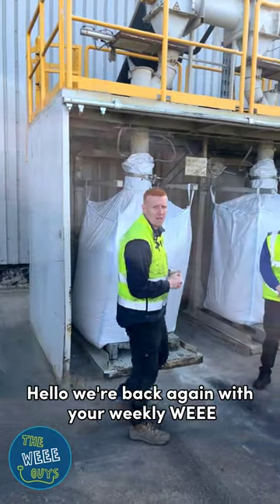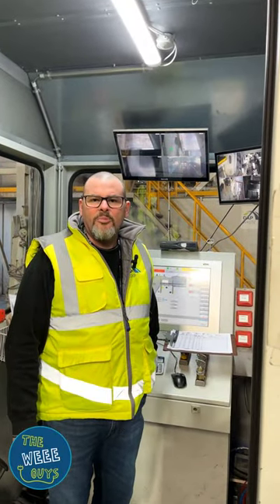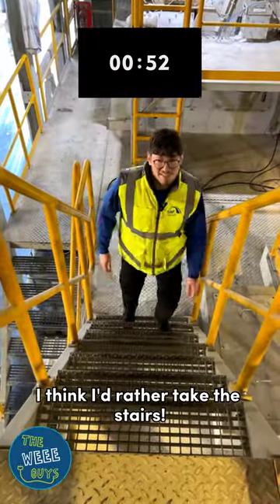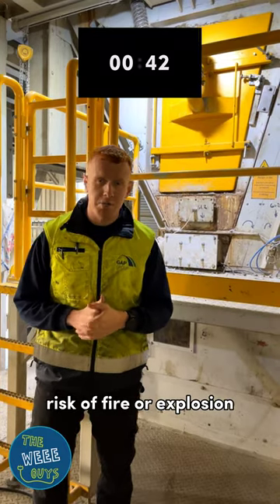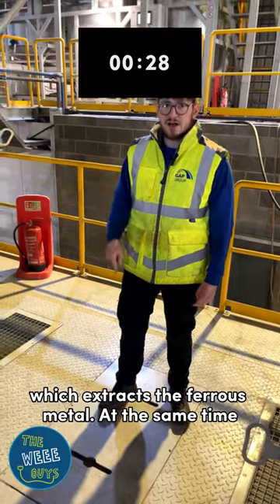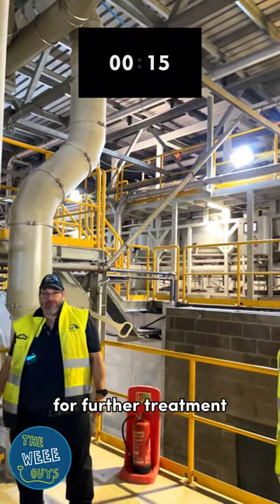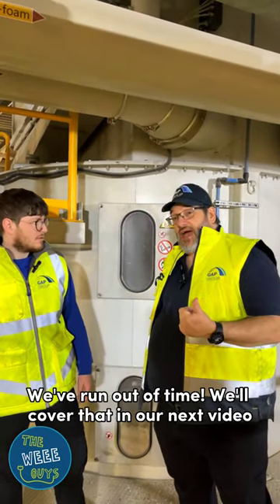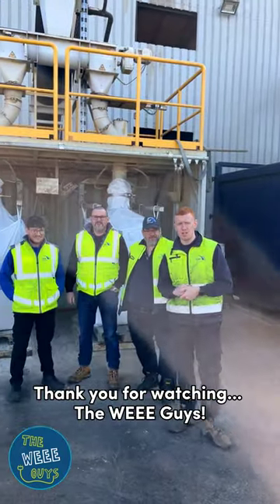How Fridge Freezers are Recycled - Part 2 with... The WEEE Guys!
If you haven’t see our last video, go check that out now, because here is part 2 of our fridge freezer recycling process. Here’s how we recycle one fridge every 30 seconds!!

Transcript:

(Nathan) Hello, we’re back again with your weekly WEEE in 60 Seconds, with us… The WEEE Guys!

(Nathan) Refridgeration is one of the core activities here at GAP, and recycling one fridge every 30 seconds is tough

(Chris) You’ve previously seen how the fridges arrived here at GAP, but this is where the magic really happens… start the clock!

(Andy) The fridge carcasses move along the conveyor line to the elevators, where they’re taken up to the primary shredder

(Jack) I think I’d rather take the stairs!

(Nathan) Now the shredding takes place behind me under a nitrogen atmosphere with a special flame retardant foam. This is to reduce the potential risk of fire and explosion.

(Jack) Chris, aren’t fridges really cool?!

(Chris) Yes Jack… that’s how they work!

(Jack) The shredded materials are now separated into individual streams, starting by passing under this massive magnet below me which extracts the ferrous metal

(Andy) At the same time, big vacuum pipes like this one, take off all the loose foam insulation and gasses into our super tank, leaving the heavier dense materials on the conveyor for further treatment

(Nathan) Once the material has passed through the secondary  shredder and made its way up the conveyor, it then goes up to a very special piece of equipment called the zigzag separator where any final pieces of foam insulation are removed

(Chris) The final stage of the process is where we separate the plastic from the non-ferrous

(Nathan) Stop the clock

(Jack) So what happens to all the foam and gas?

(Andy) We’ve run out of time! We’ll cover that in our next video together with all our final outputs

The WEEE Guys!

Music Credit